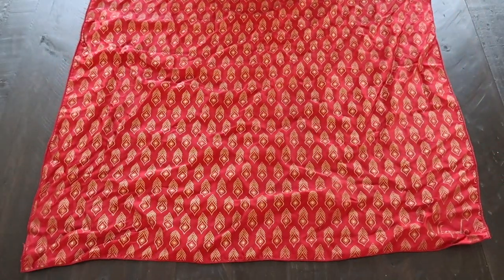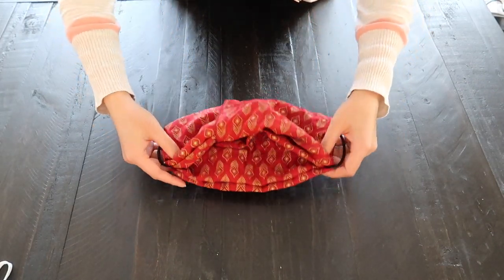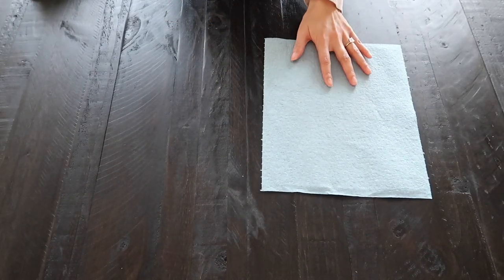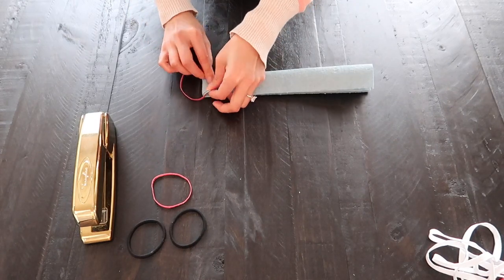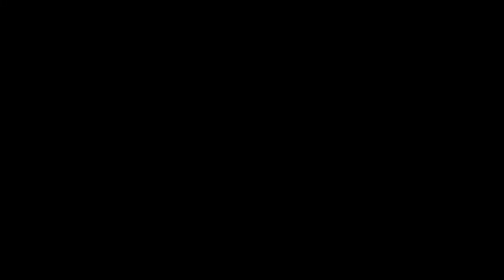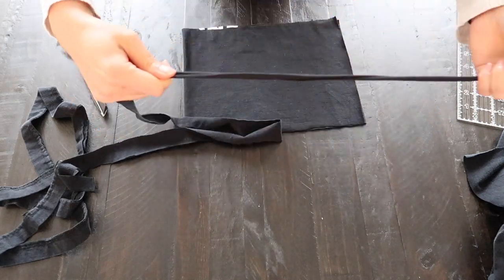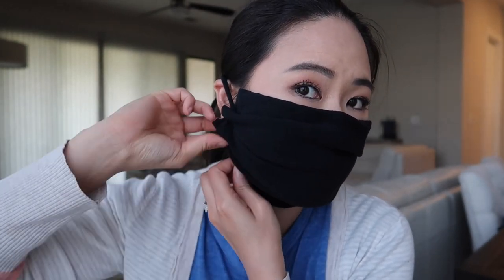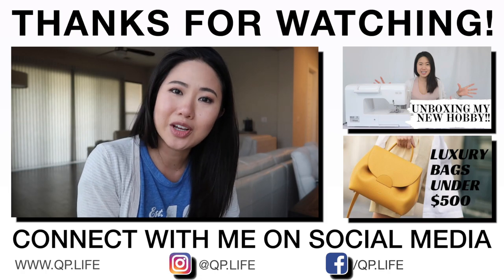4 Best NO SEW FACE MASKS You Can Make In Minutes | Super Easy DIY Cloth Masks Tutorial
How To Make the Fastest and Best No-Sew Homemade Face Masks With Materials You Already Have At Home!

Hi Everyone!

I've been trying to learn how to make my own cloth face masks since it is now recommended by the CDC to wear in public and face masks are super difficult to even buy during this crisis. I quickly realized that masks are not the only thing that is low in supply right now, but sewing materials are as well. Fabric stores are sold out of most mask making materials and online shops are backordered for at least a couple of weeks.

So I did some research and wanted to put together a video of some of the best DIY No Sew face mask designs I was able to find. I hope this video can help you put together a quick face mask with things you already have on hand.

** Please note that these masks are not medical grade masks and are not effective at blocking out virus particles. However, what they can do is create a barrier to reduce the amount of contaminated droplets from escaping your mouth and nose and entering a common space such as the grocery store. The purpose of these cloth masks is to protect others from the mask wearer in case they happen to be carrying the virus and do not know it. If everyone does their part and wears a mask, we can dramatically reduce the amount of contaminated droplets that are exposed to others.

I hope you enjoy this video! Please let me know if you have any questions or anything else you want me to discuss!

Quynh Pham